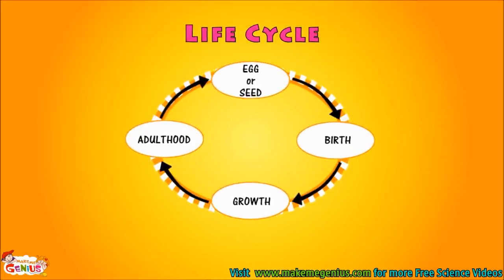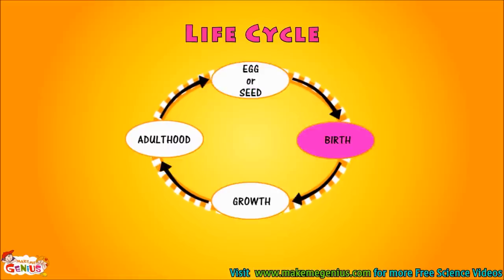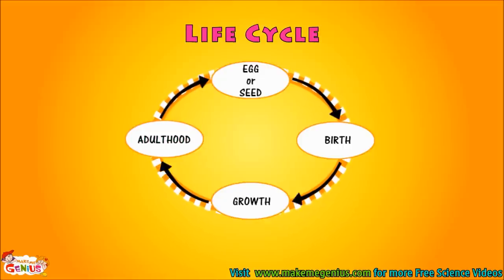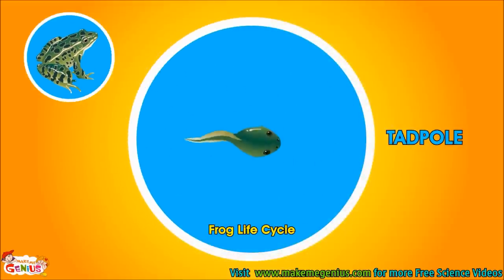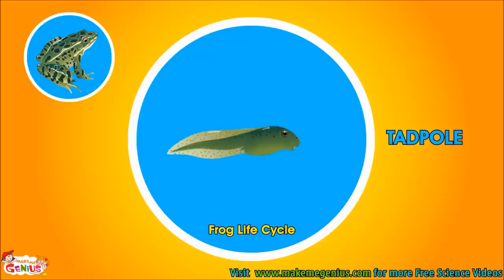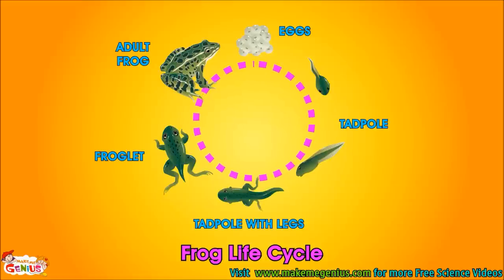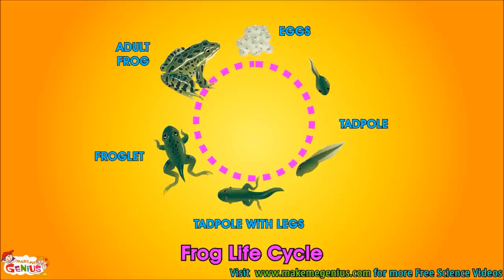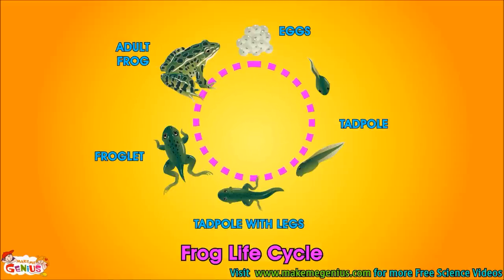Frog Life Cycle Video for Kids -Science for Kids by makemegenius.com